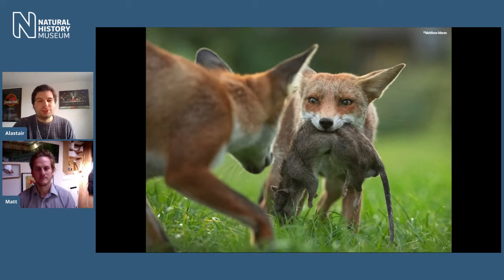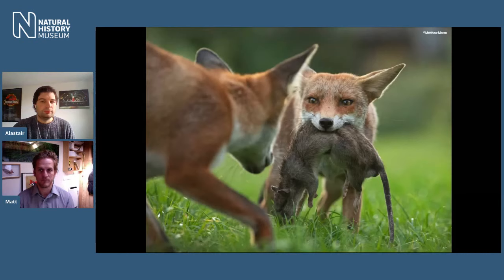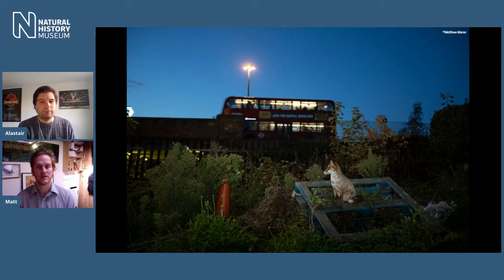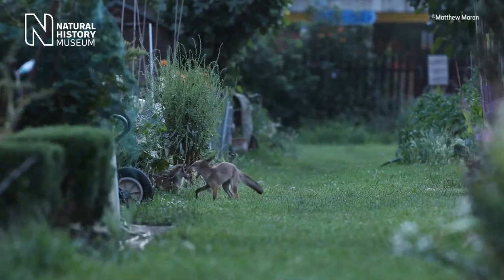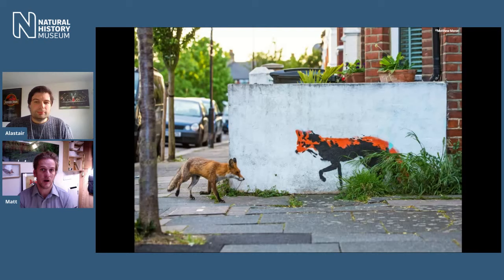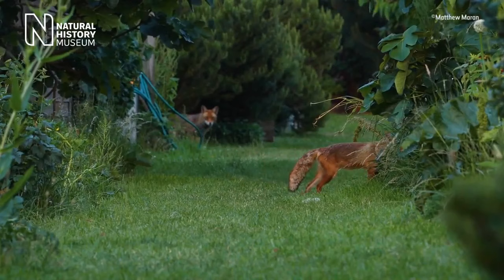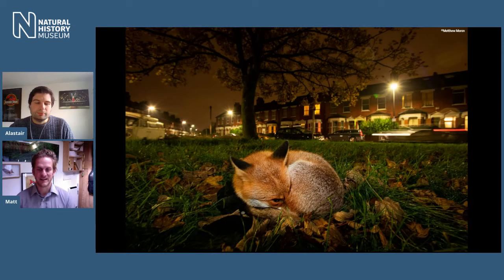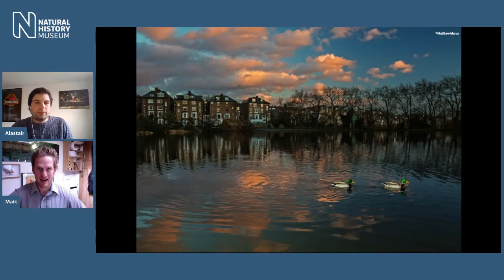Meet a Wildlife Photographer | Live Talk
Award-winning photographer Matt Maran has travelled the world capturing beautiful images of the natural world. It is the wildlife and wild places of Britain, however, that remain his greatest passion and where he spends months working to capture photos of our native wildlife. His current work tells the story of urban foxes in North London. Join Matt to find out how he plans and takes such beautiful photos, and discover the story behind his highly commended image in this year’s Wildlife Photographer of the Year competition.